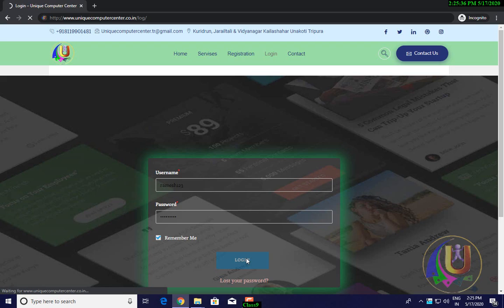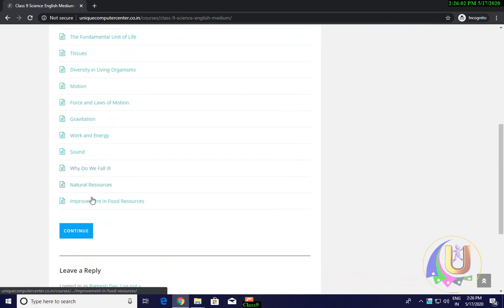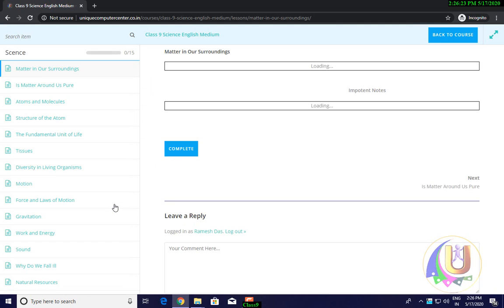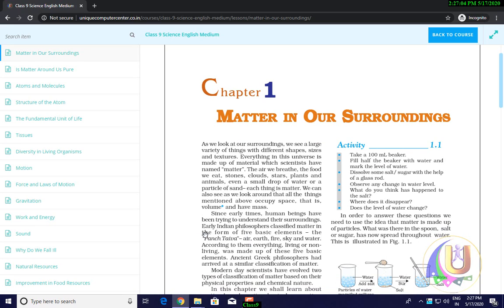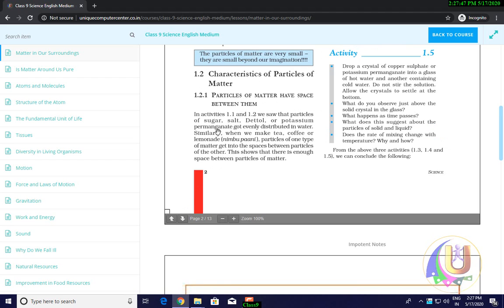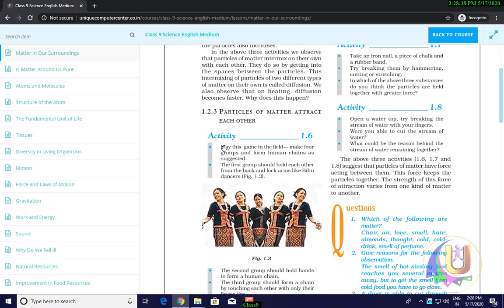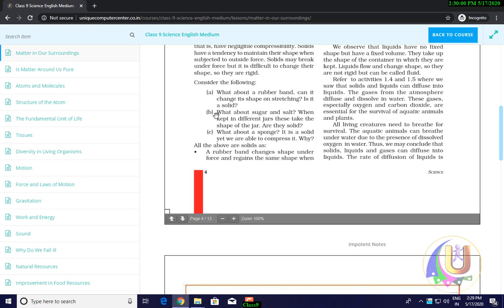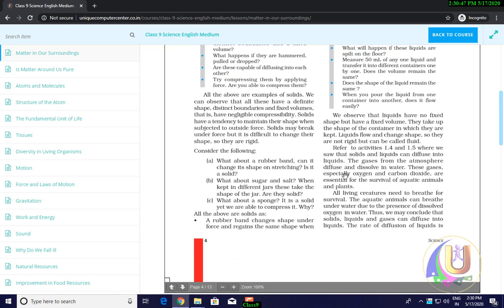Science Class-09 English Medium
Only Introduction Tutorial